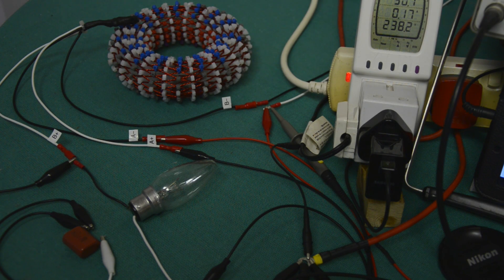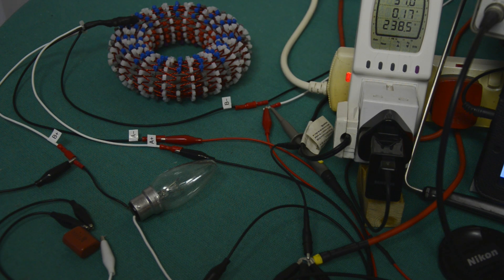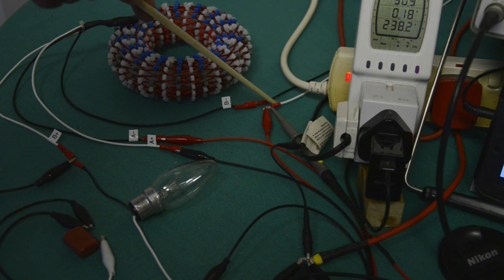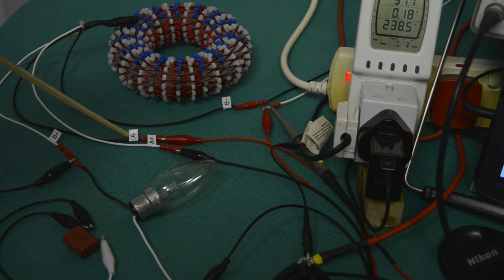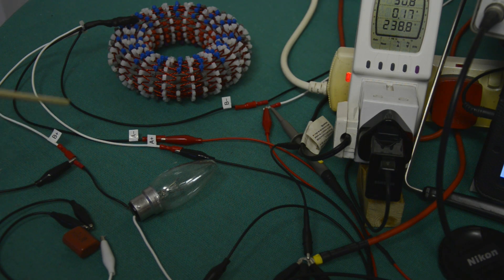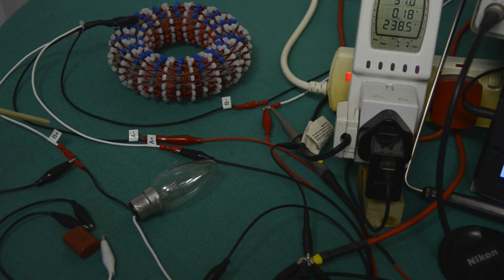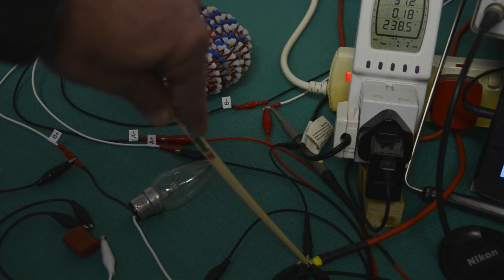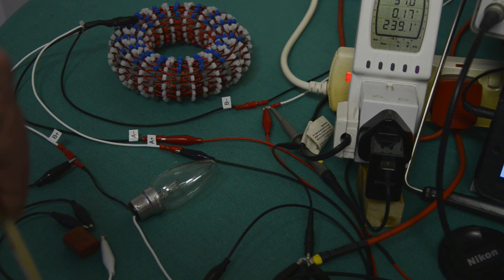Vortex Coil Connections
Short description of the connection method used for this and subsequent coil tests.